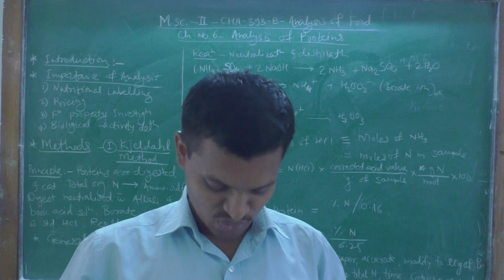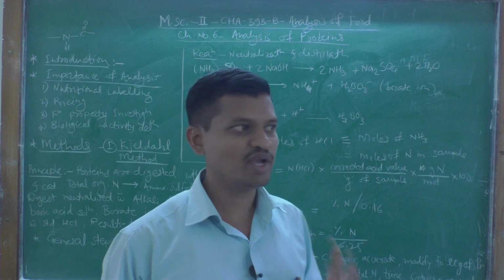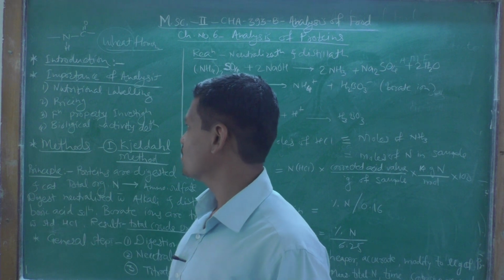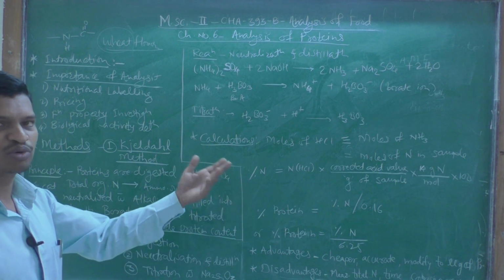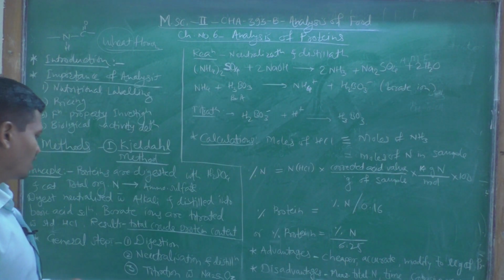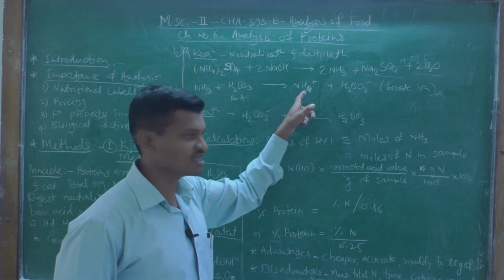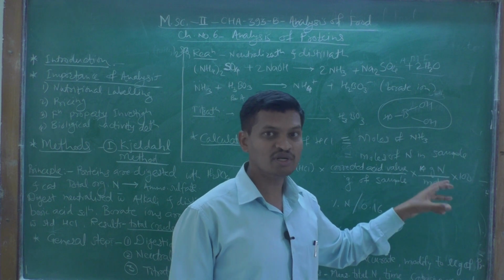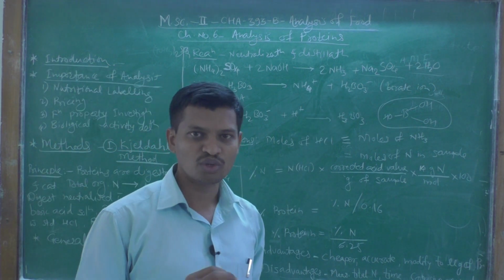MSc II Analytical chemistry // CHA 393B Sec I // Protein analysis lect -1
Introduction, Kjeldahl method for Protein Analysis